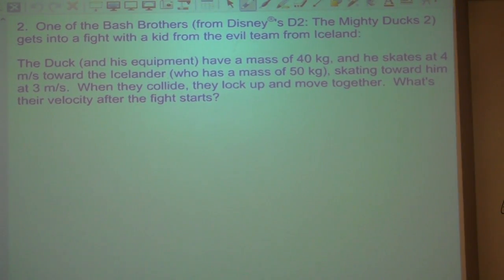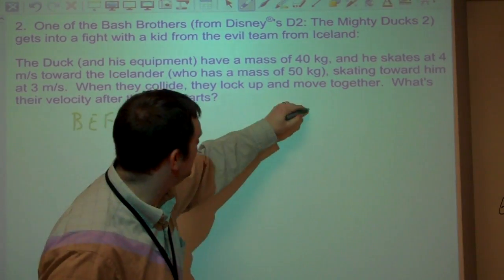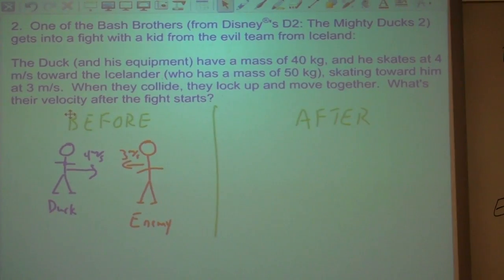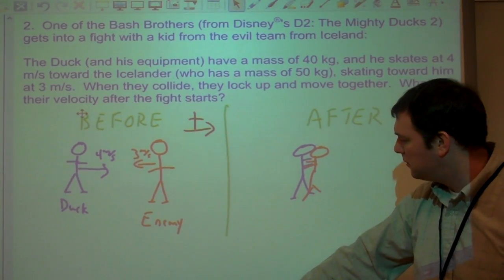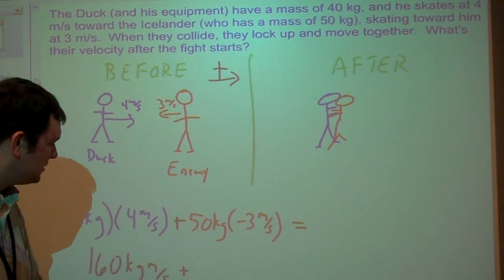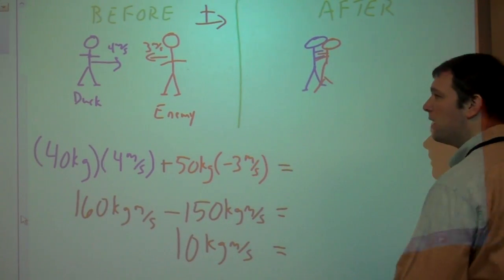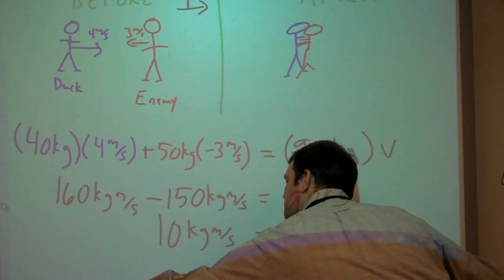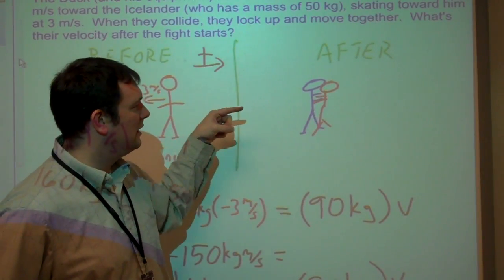Momentum example 1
Momentum sample problem.  Two objects initially moving separately collide and then move together.  This is an example of a totally inelastic collision.